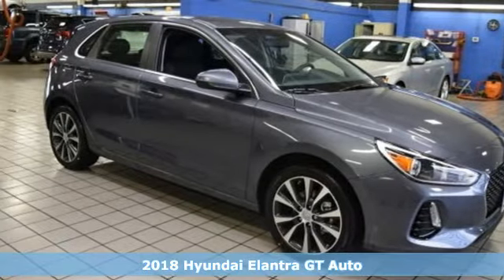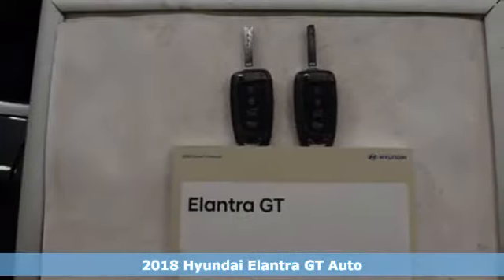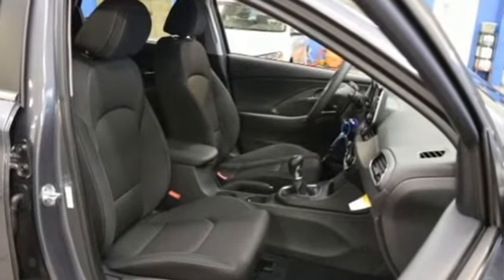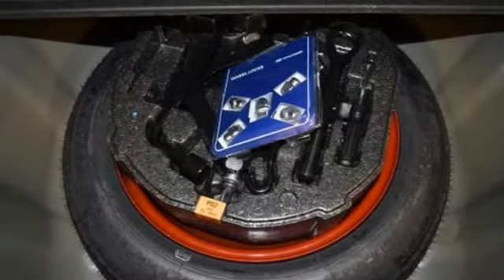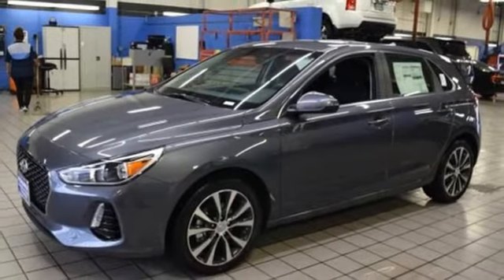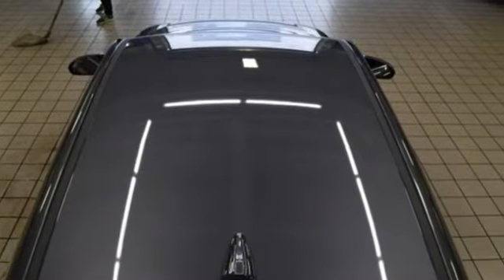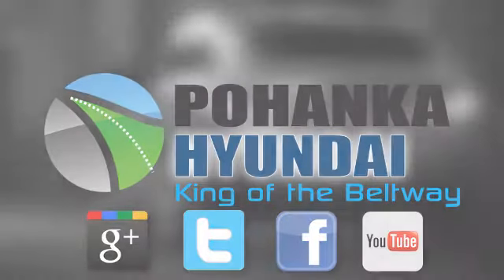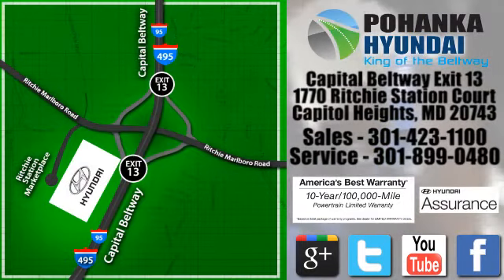New 2018 Hyundai Elantra GT Capitol Heights MD Washington-DC, MD FJU068633 - SOLD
Year: 2018
Make: Hyundai
Model: Elantra GT
Trim: Base
Engine: 2.0L 4-Cylinder
Transmission: Manual
Color: White
Interior: Black
Stock #: FJU068633
VIN: KMHH35LE8JU068633
New Price! Summit White 2018 Hyundai Elantra GT FWD Manual 2.0L 4-CylinderbrbrRecent Arrival! 31/23 Highway/City MPG Price includes: $500 - Military Program. Exp. 01/02/2019, $2,500 - Retail Bonus Cash. Exp. 07/31/2018, $400 - College Graduate Program. Exp. 01/02/2019 $885 - Exp. 01/01/2019

Address:
1770 Ritchie Station Court